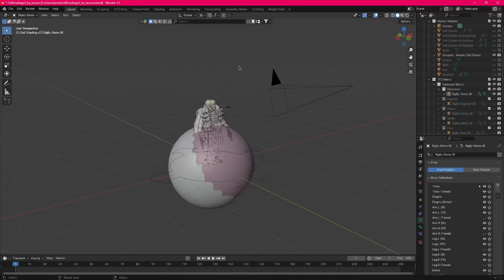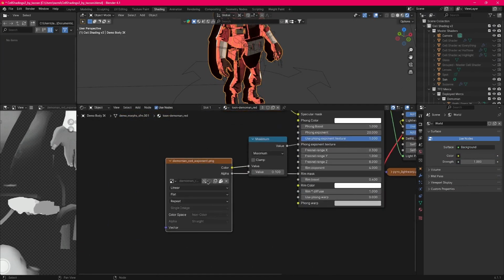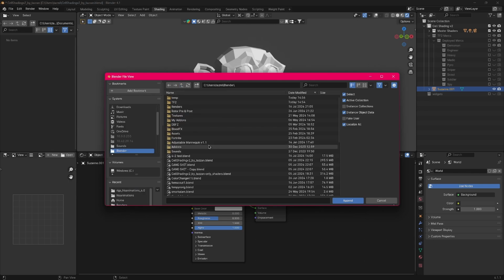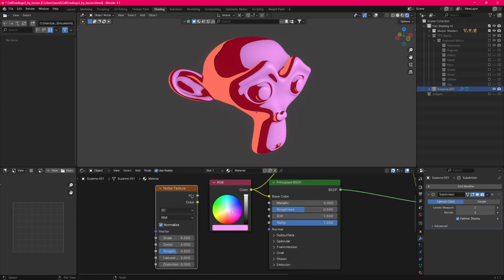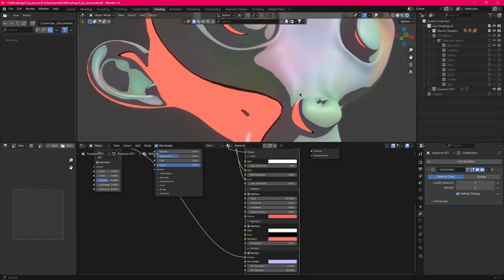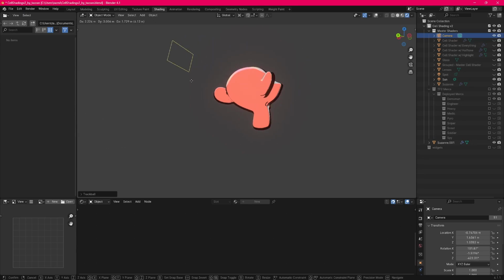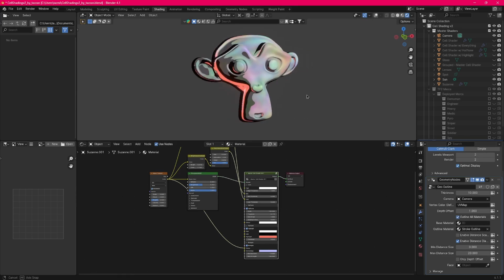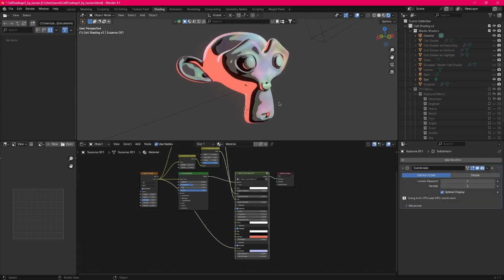How to use my TF2 Cel Shader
quick tutorial of how to use my cell shader cuz people kept asking for it.
you can find the dl in the community workshop channel of the tf2 blender server